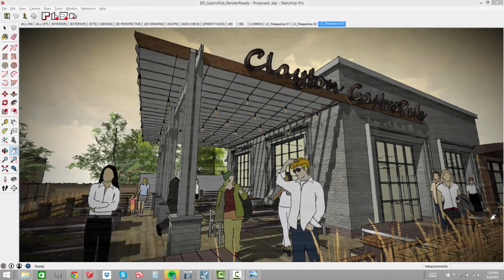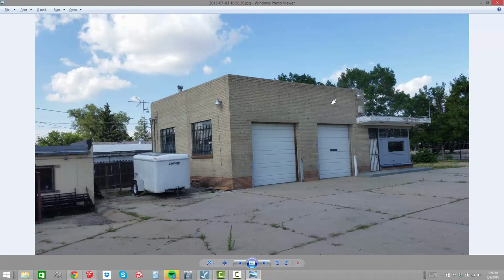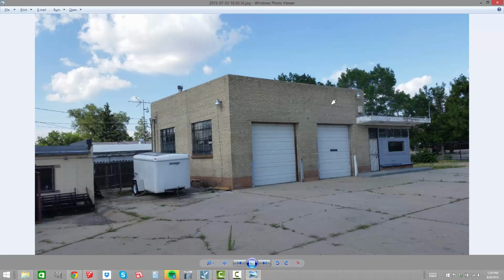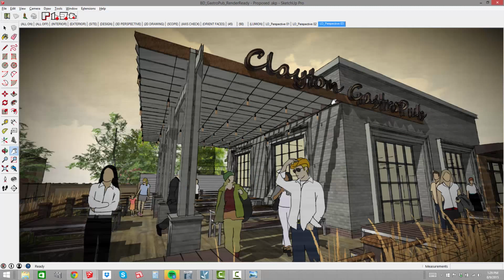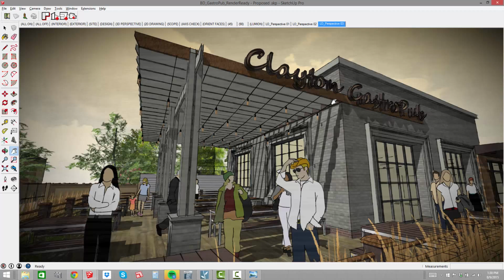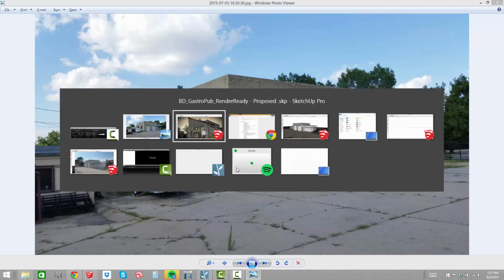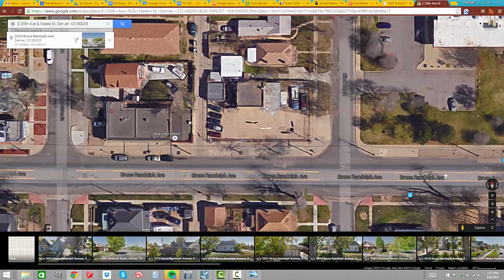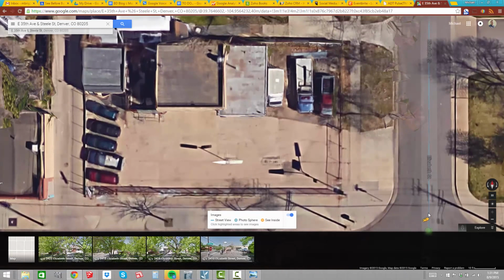01 SketchUp Model Types Tutorial: The Design Challenge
Part 1 introduction of the Brightman Designs Model Types SketchUp Tutorial Series. In the series Mike Brightman will use a GastroPub sample project to explain how to transition a 3d textured Match Photo model into a Render Ready existing conditions model, and then eventually, a Lumion 3d virtual tour. The full tutorial series and more is available